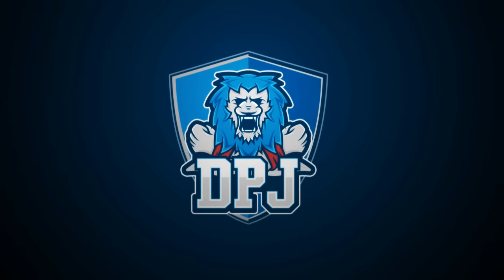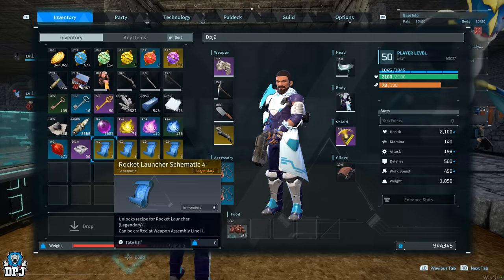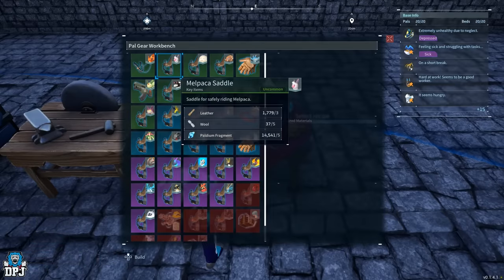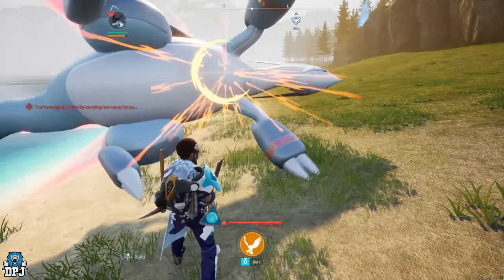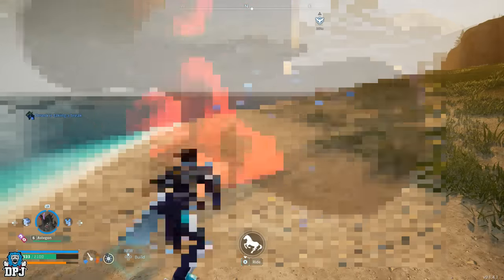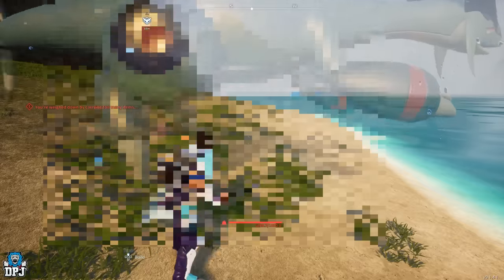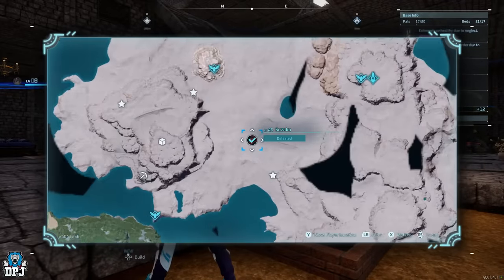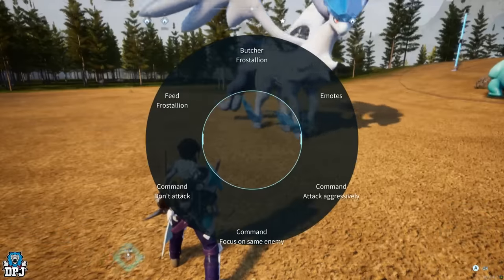Palworld - NEW DUPLICATION GLITCH - How To Dupe PAL SOULS, EASY Legendaries, Metal Ingots & More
Palworld new dupe / duplicate / duplication glitch exploit allows yout o dupe most materials in the game including legendary schematics, metal ingots, pal souls & more.
00:00 Palworld - NEW DUPLICATION GLITCH video intro

In this Palworld video guide I will show tips and tricks on how you can duplicate most items in the game, this also allows you to get easy legendaries, metal ingots, pal souls, diamonds for gold, technical manuals & more more.